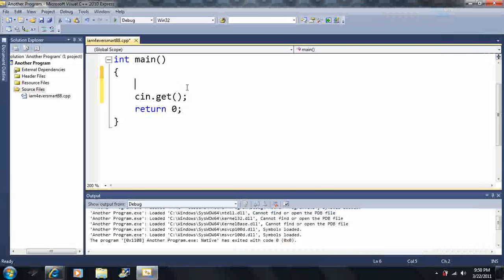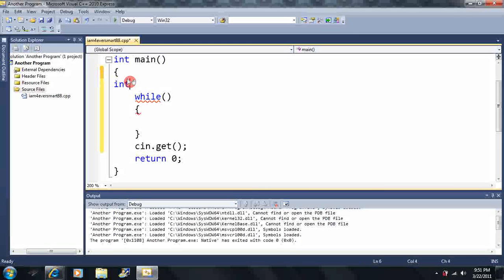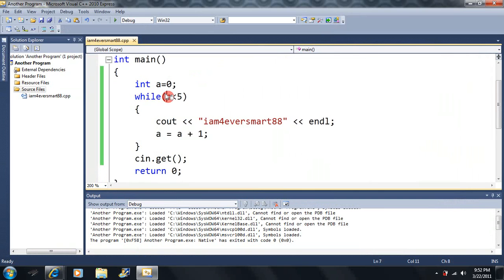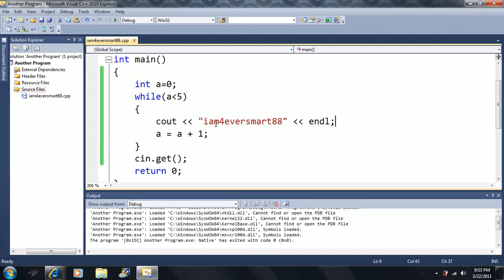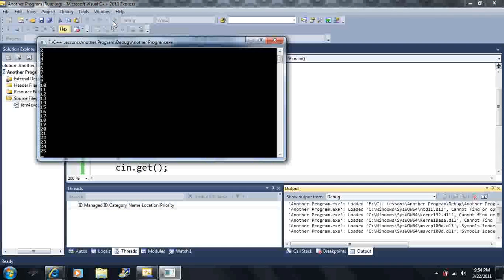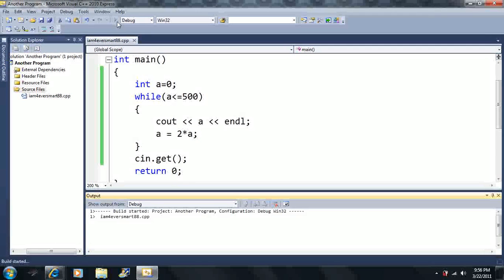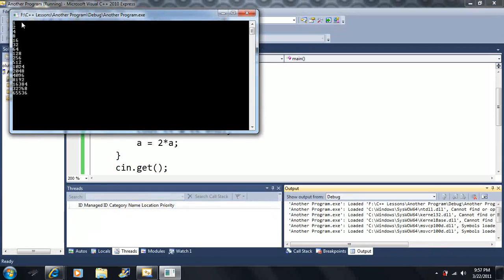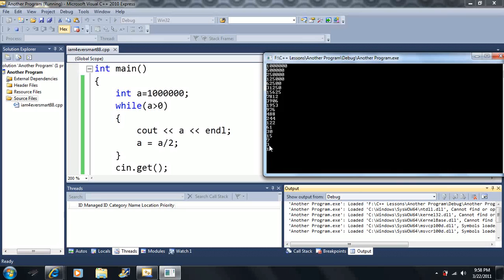Lesson 16: The while loop. Beginning Programming with Visual Studio C++ 2010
Introducing the while loop